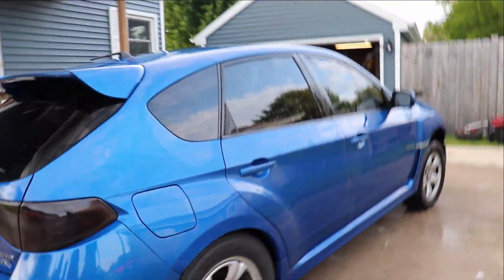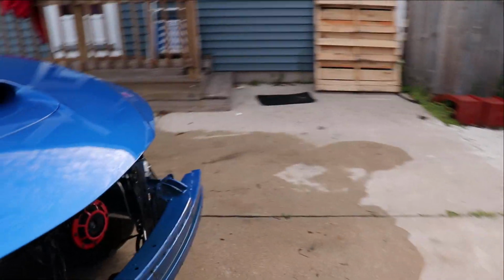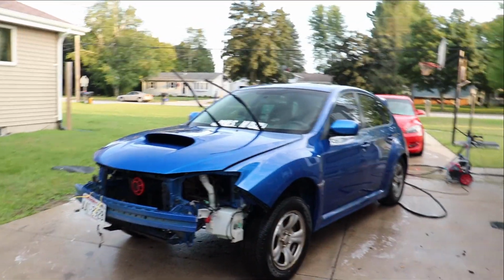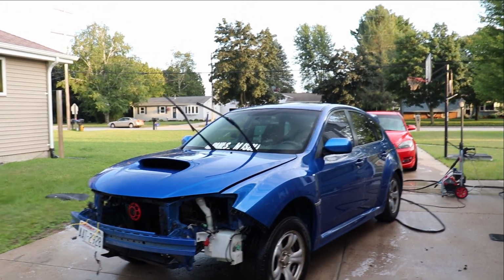First video! Cars? What will be happening?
First time posting a video. Had a lot of fun doing so!